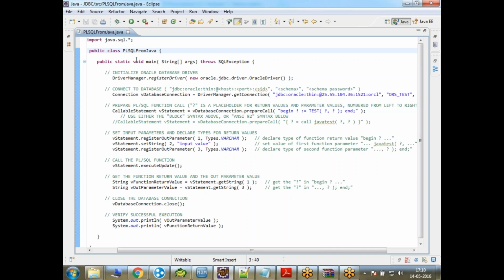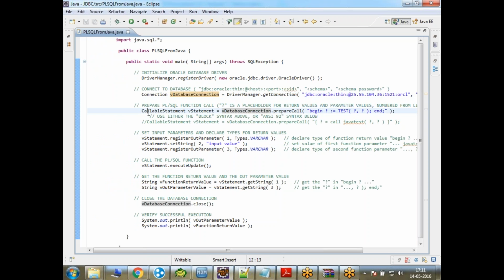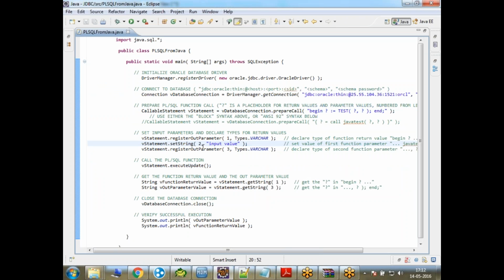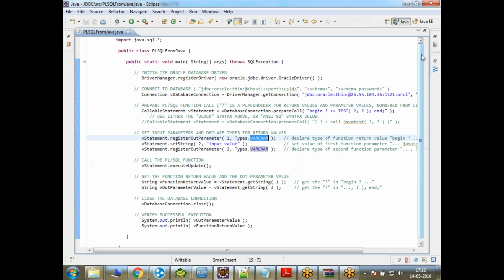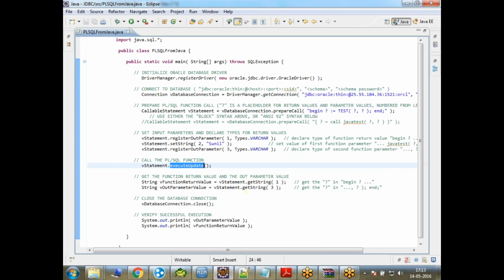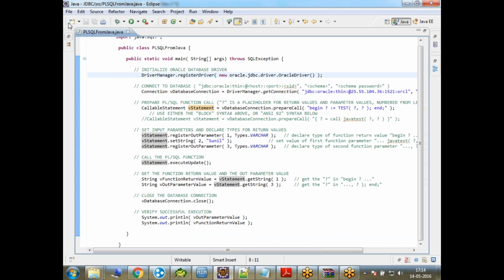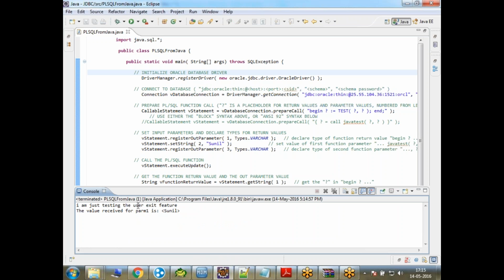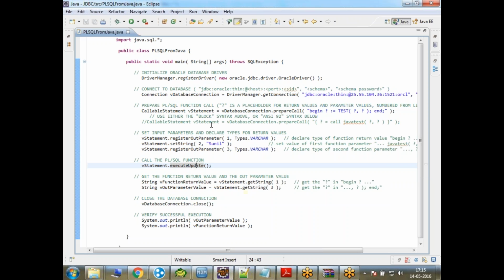Informatica MDM 10.1 Oracle PL SQL PACKAGE from Java | Informatica MDM Tutorial